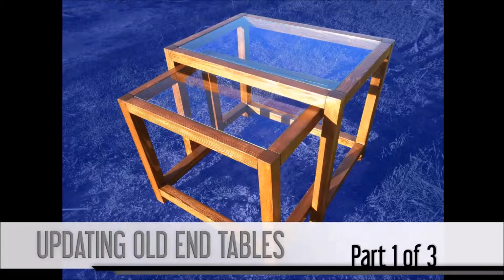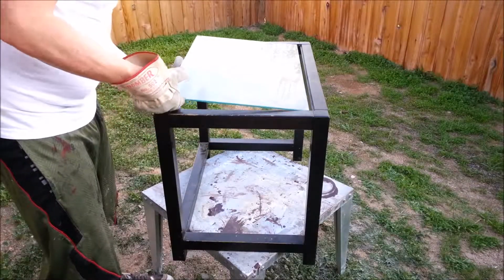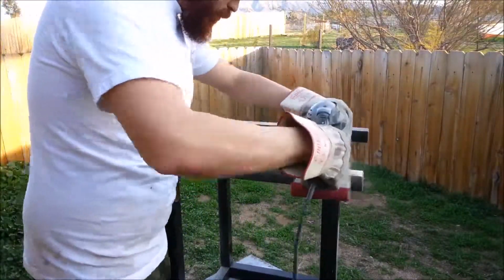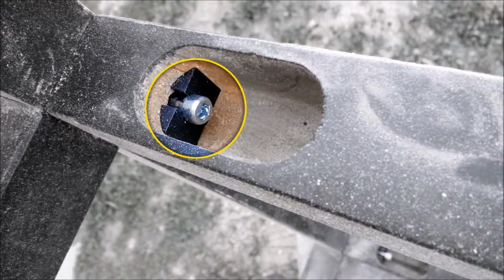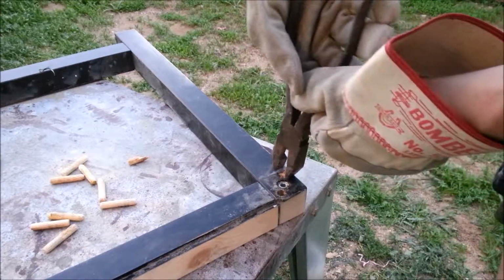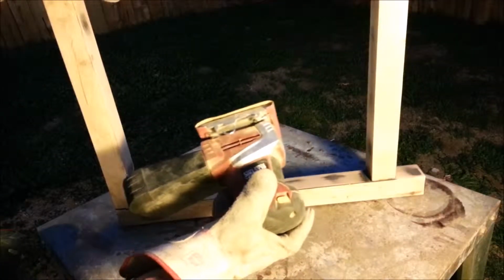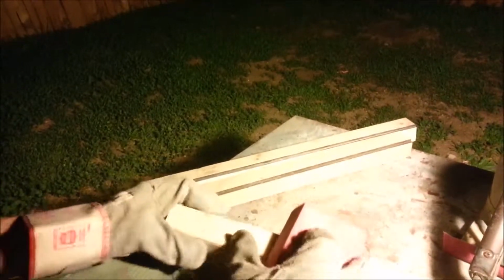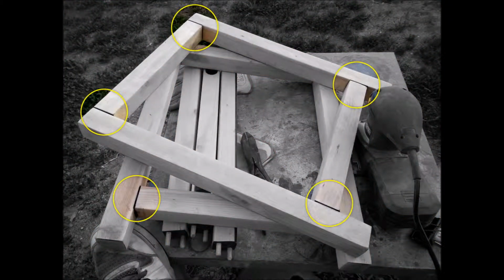Updating End Tables: Part 1 of 3 (Sanding)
Part 1 of the "Updating End Tables" project.